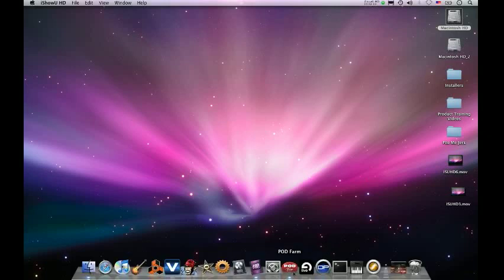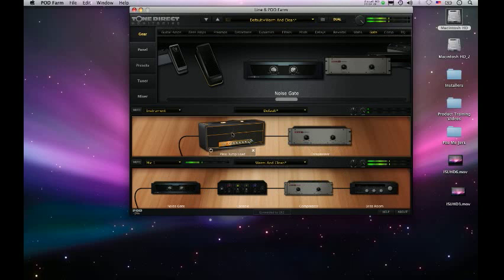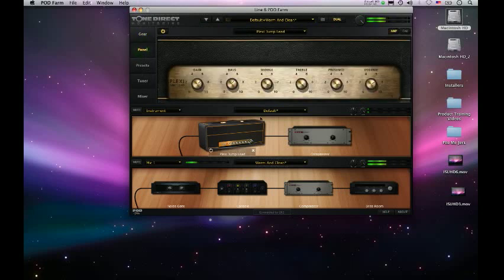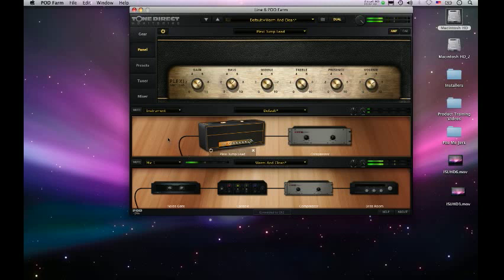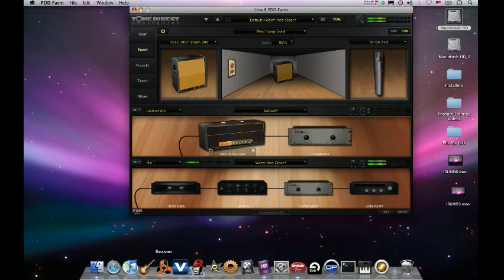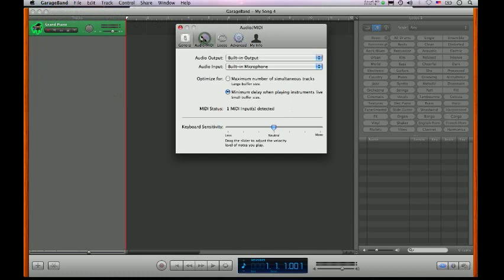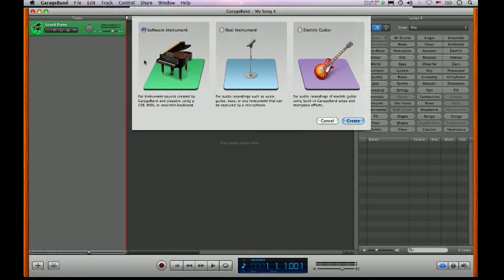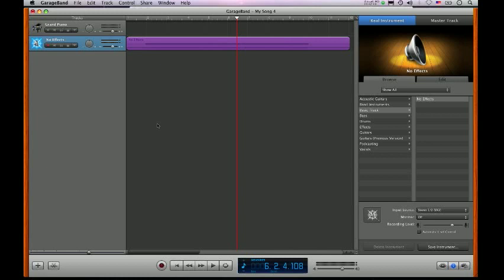POD Studio UX2 and POD Farm Stand Alone with Garageband 09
This video illustrates how to route a signal from the POD Farm Stand Alone application into an audio track in Garageband 09.